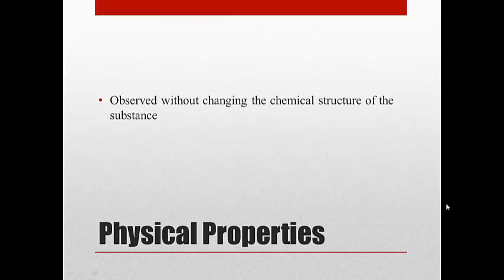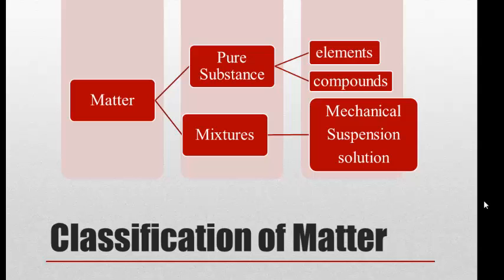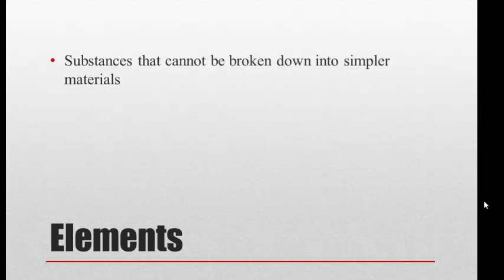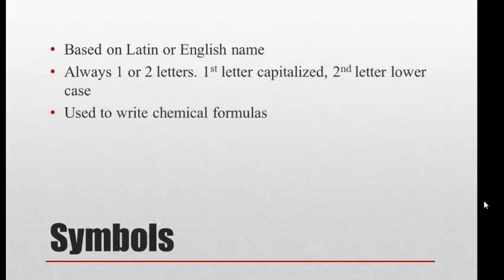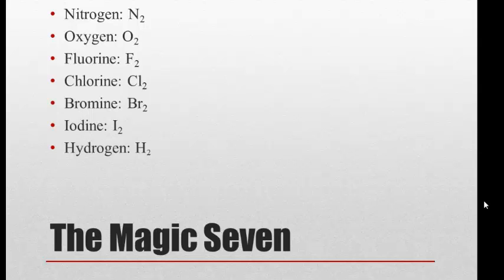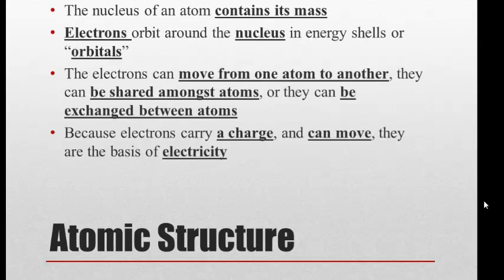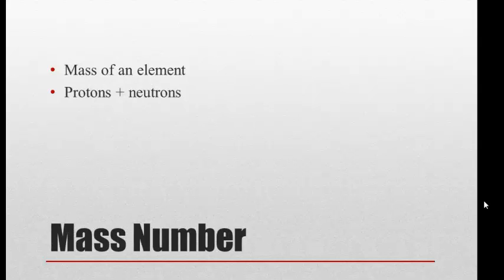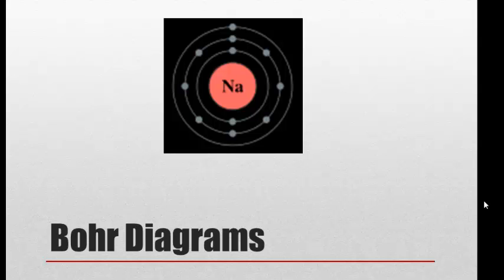atoms and elements